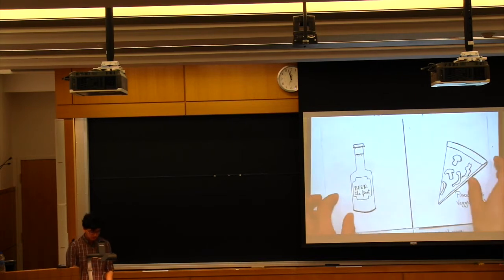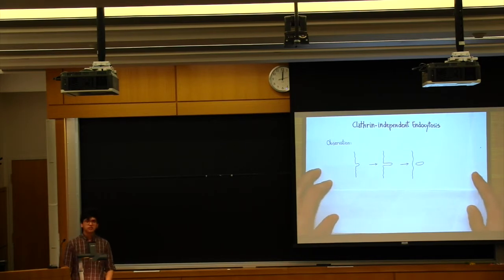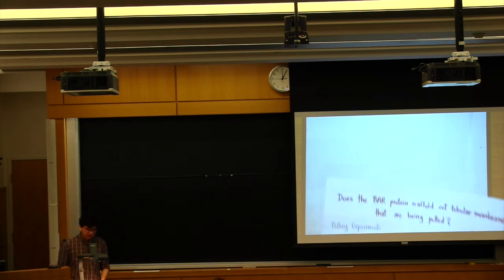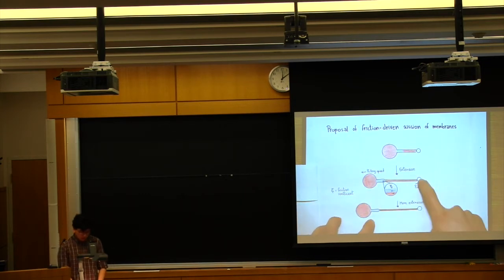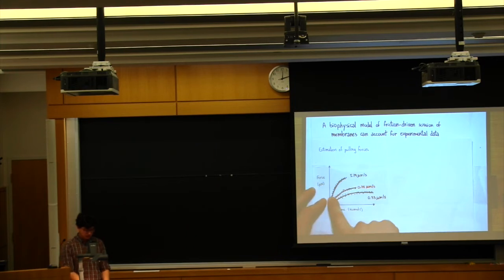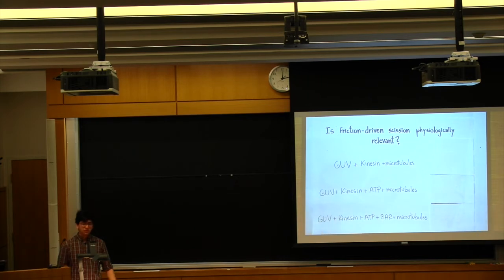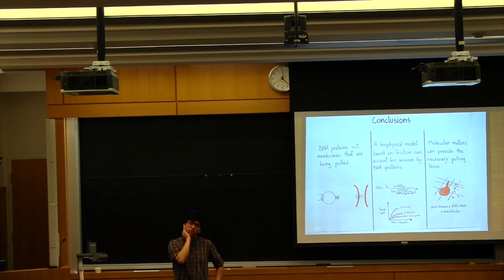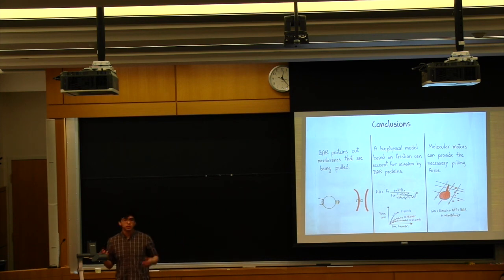Harvard MCO journal club presentation: "Friction at the BAR leads to membrane breakups"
MCO-style journal club presentation of Simunovic et al.'s paper "Friction Mediates Scission of Tubular Membranes Scaffolded by BAR Proteins" by Oscar Hernandez.

Simunovic, M., Manneville, J. B., Renard, H. F., Evergren, E., Raghunathan, K., Bhatia, D., ... & Johannes, L. (2017). Friction mediates scission of tubular membranes scaffolded by BAR proteins. Cell, 170(1), 172-184.